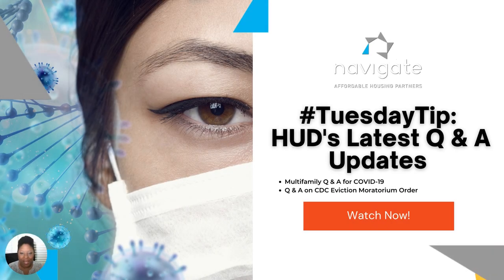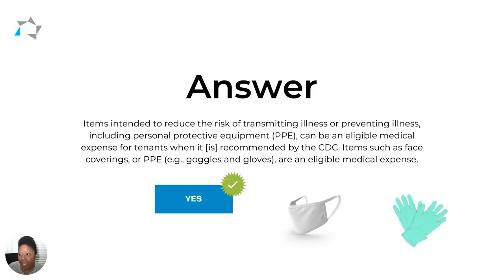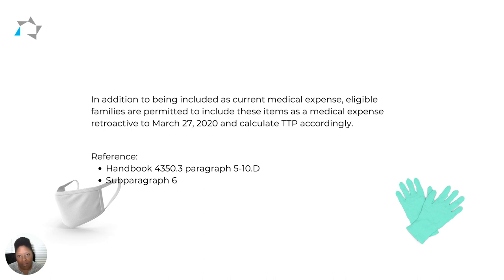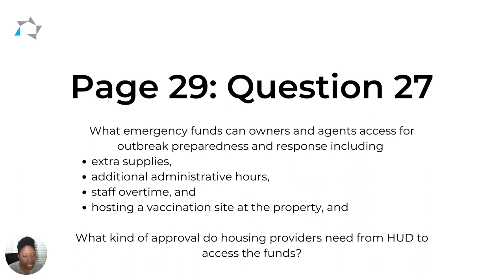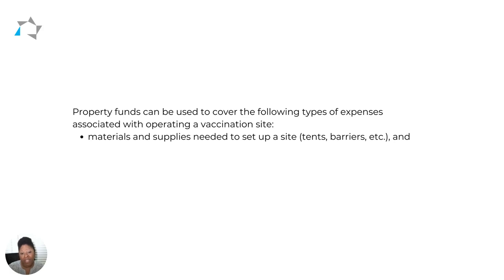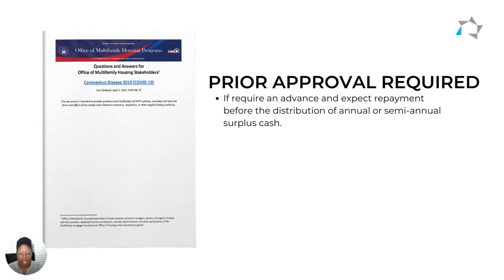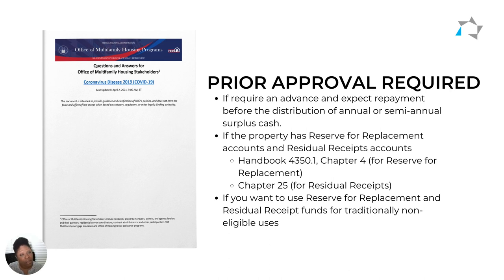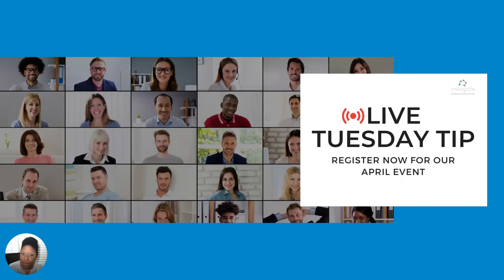Tuesday Tip: HUD's latest COVID-19 Q & A Update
This week, we take a look at two questions from the latest Multifamily Coronavirus Q & A:
• Are the costs of personal protective equipment (PPE) considered an allowable medical expense for residents?

•What emergency funds can owners and agents access for outbreak preparedness and response (including extra supplies, additional administrative hours, staff overtime, and hosting a vaccination site at the property), and what kind of approval do housing providers need from HUD to access the funds?